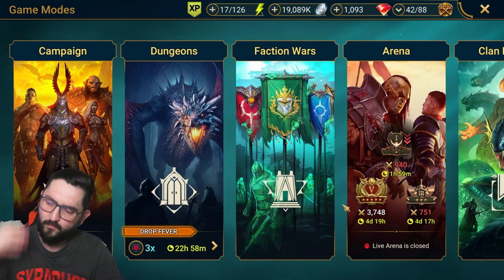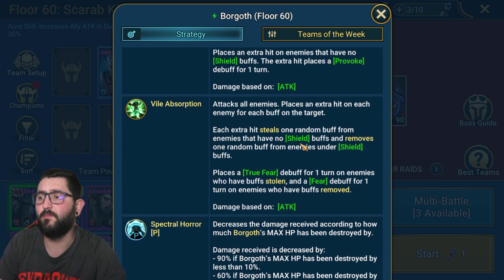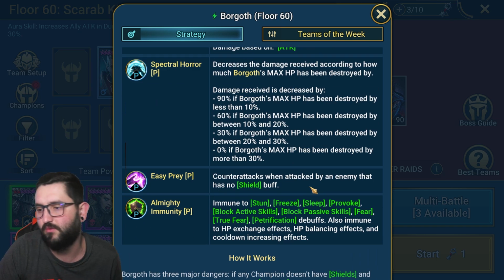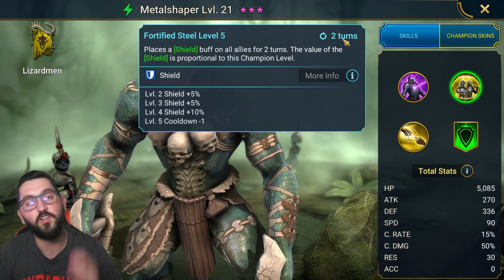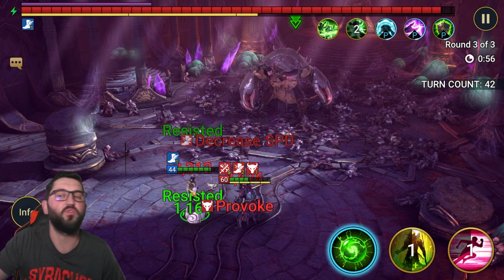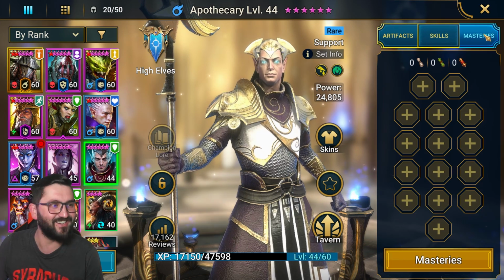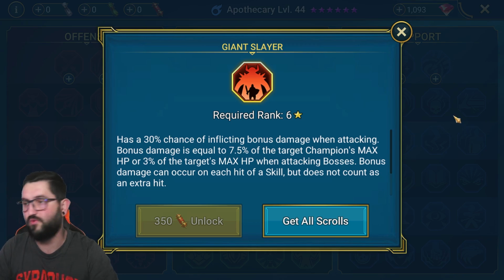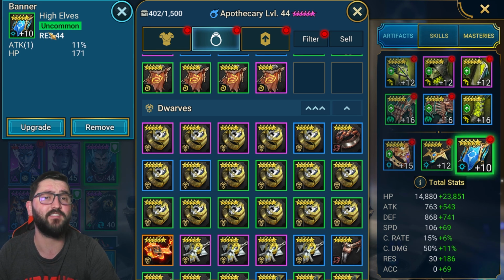💥 EASIEST SOLO Scarab King EVER!? 💥 Apothecary Solo Scarab on ANY Difficulty | RAID SHADOW LEGENDS